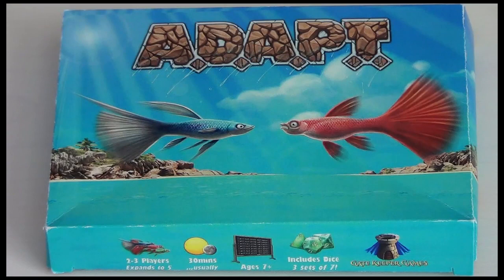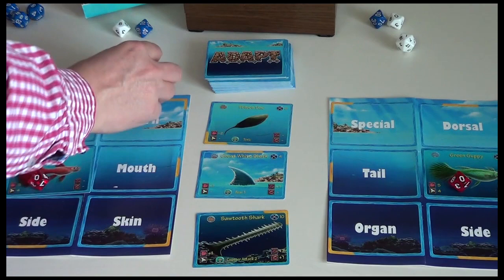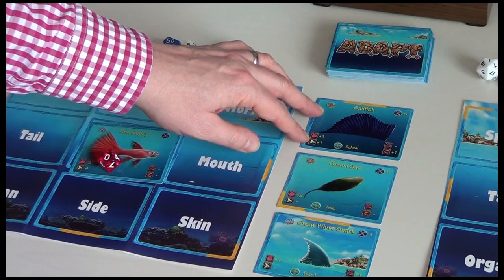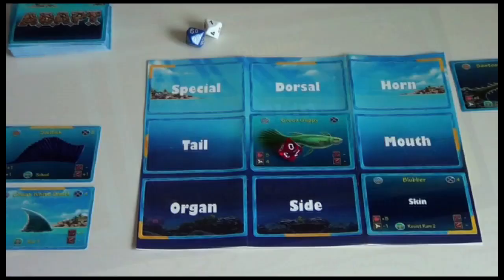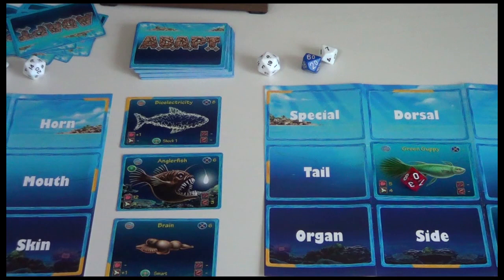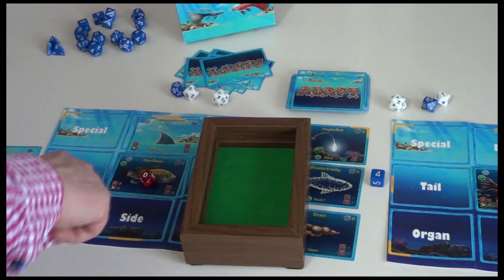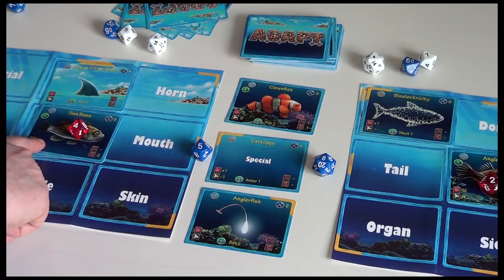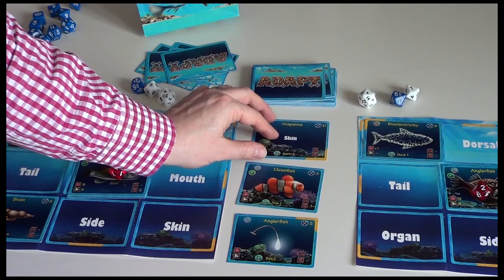A.D.A.P.T. - Kickstarter Preview